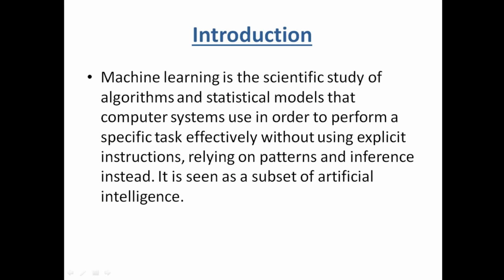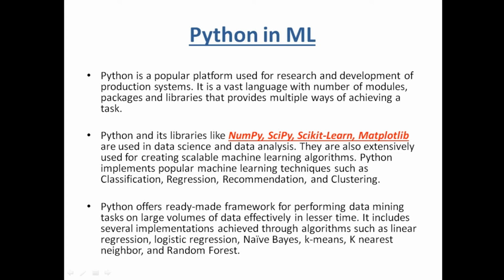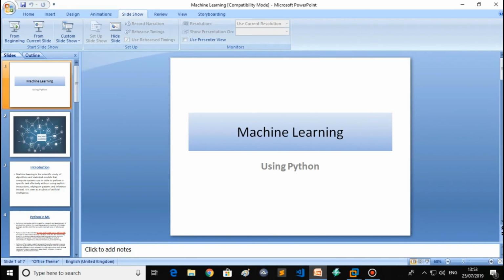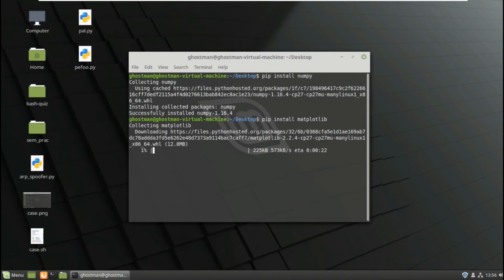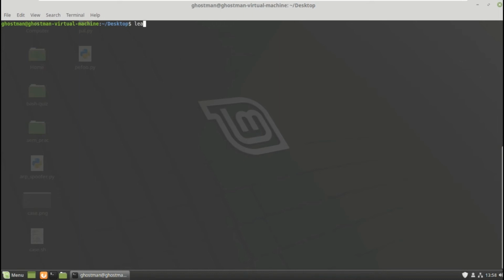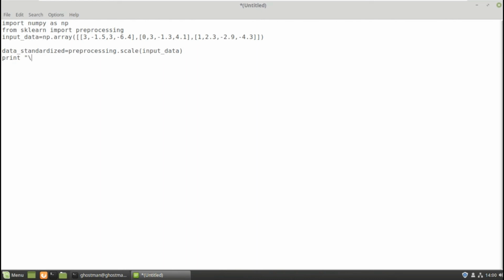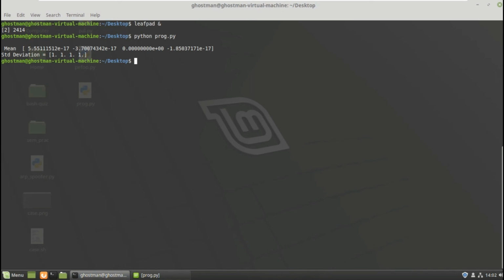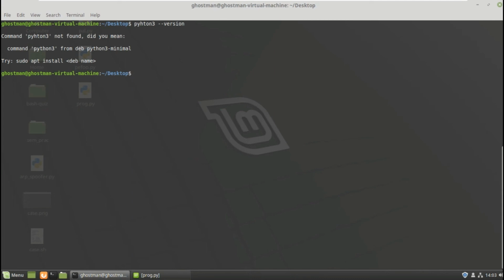Machine Learning Using Python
Machine Learning is a prominent topic in Artificial Intelligence domain. Nowadays machine learning and python are the awesome combinations in the IT scenario and Banking sector. Before machine learning, one should know the python language and before python, the knowledge of C programming is required.

Learn Machine Learning with Python from the Global Institute of Cyber Security and Ethical Hacking.

GICSEH is an International brand to provide all the international level of certification, CEH Certification, Python Certification, Ec Council training, python 3.8 Certification training in Noida India, python using machine learning training in Noida India and much more!!